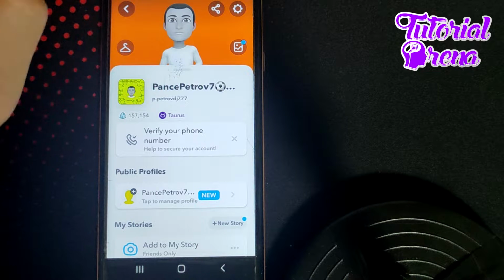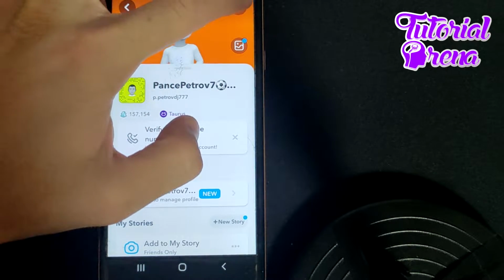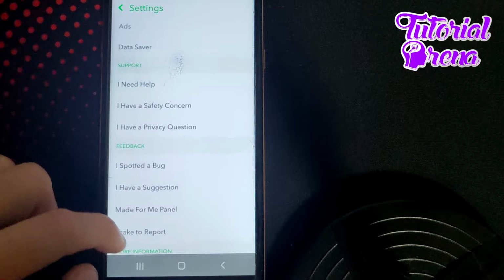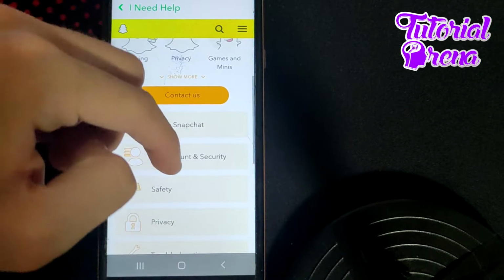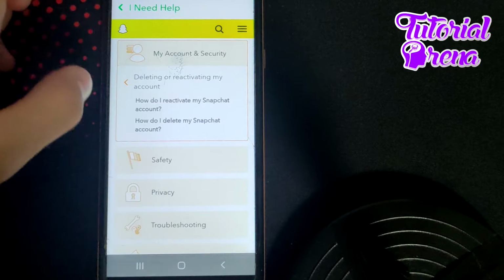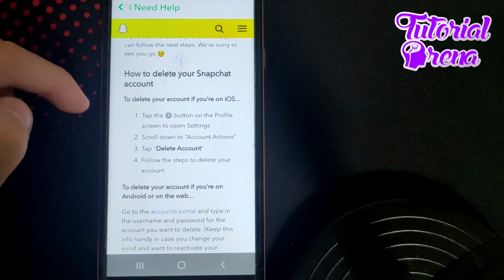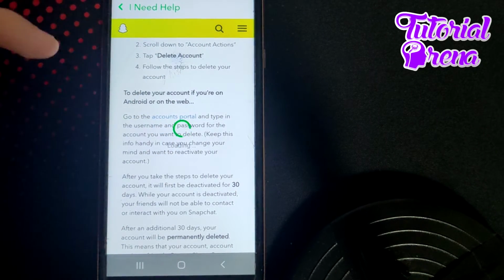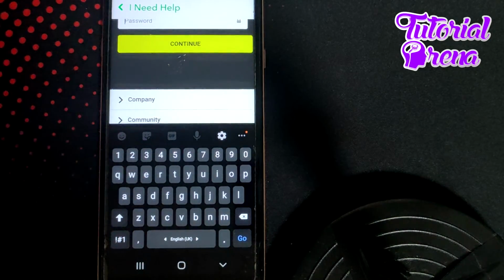How to delete snapchat account on android (2025)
Hey Everyone, Welcome to Tutorial Arena! In this video, I'm going to Show you how to delete snapchat account on android.